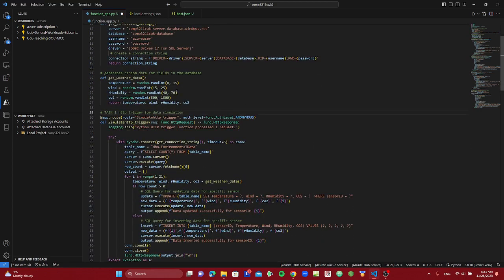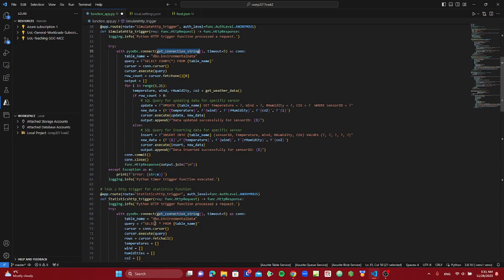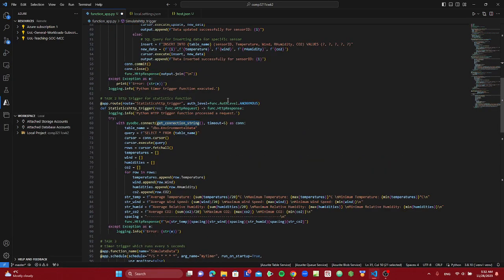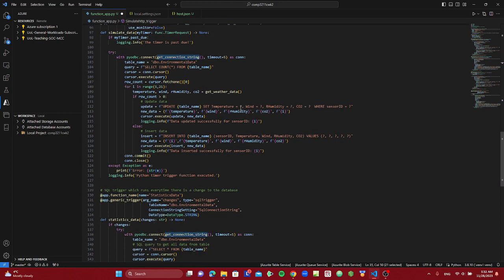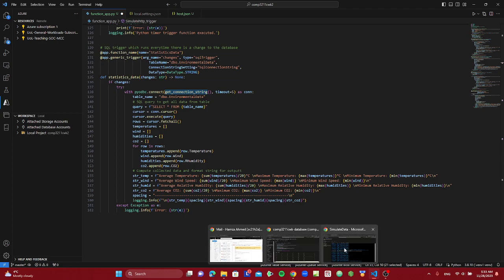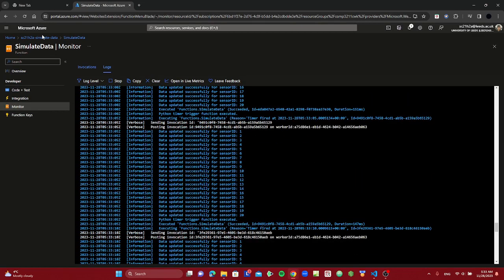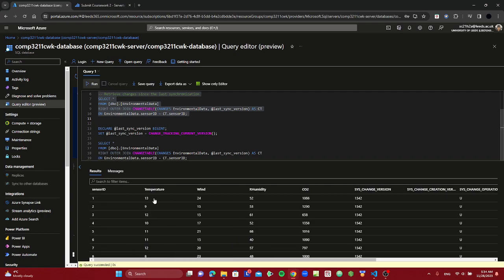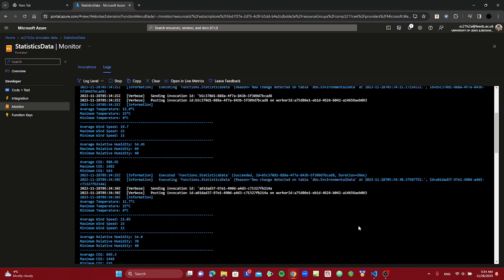COMP3211 Distibuted Systems Coursework 2 Demo